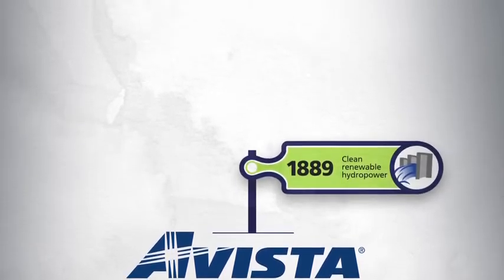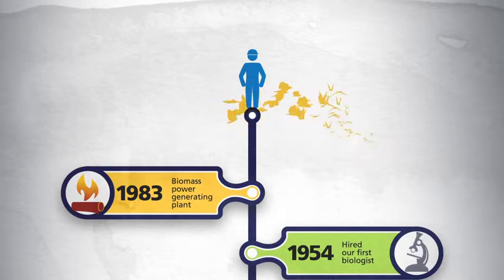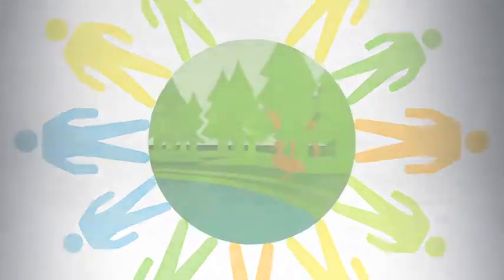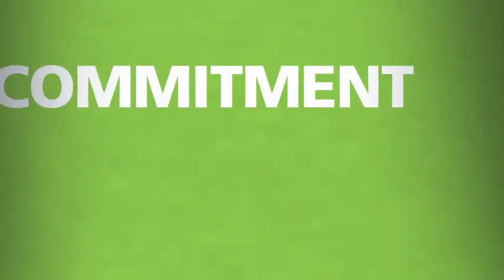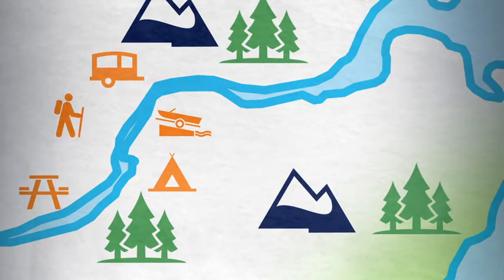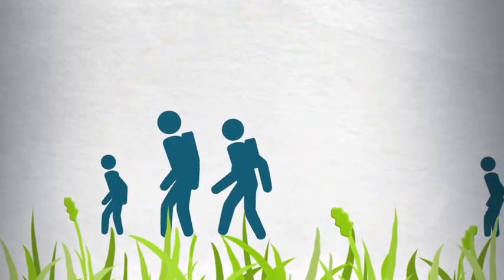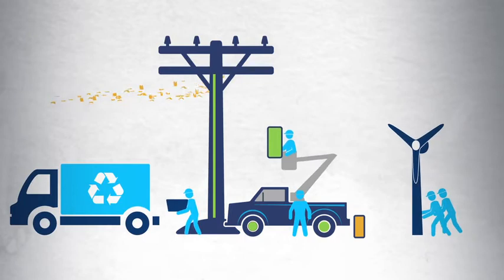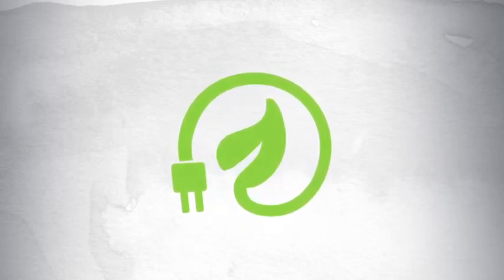Avista 101: Environmental Stewardship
How does Avista approach environmental stewardship?  Learn about our long-standing commitment to environmental steward and conservation of our natural resources.

As one of the lowest emitters of C02 among the nation’s energy producers, Avista is among the greenest utilities in the country. But what exactly does “being green” mean, and why do we care about the environment here at Avista? The answer is part of a bigger story, one that we’ve championed for a long time, because environmental stewardship isn’t just  something we do, it’s a part of who we are as a company.

Our vision of a greener future started long ago, with the completion of our Monroe Street hydroelectric facility on the Spokane River in 1890 and it continues today, as we lead the way in exploring clean, renewable and smart energy options.